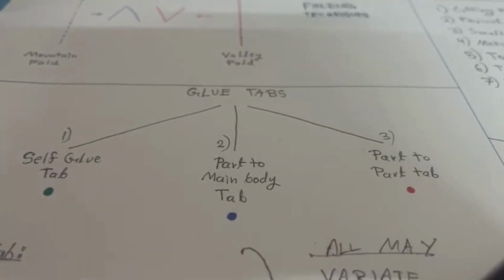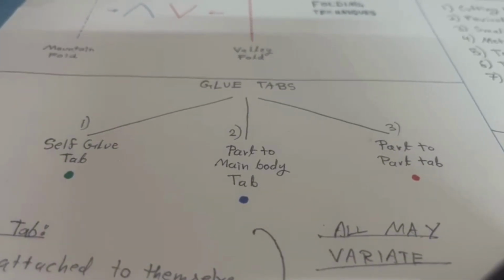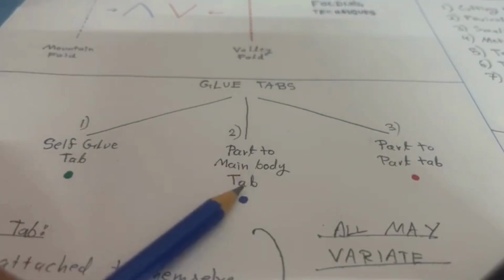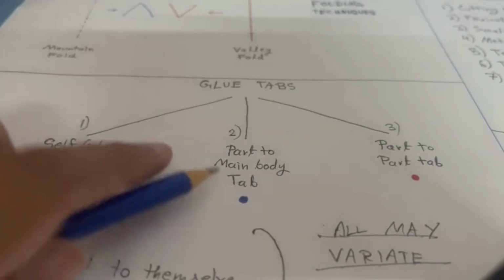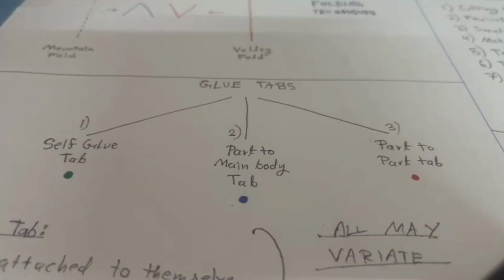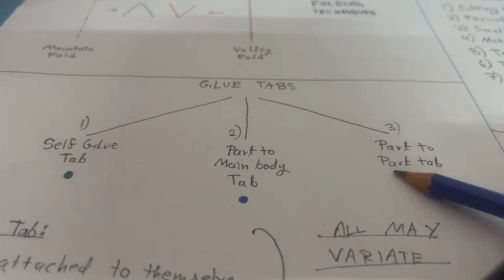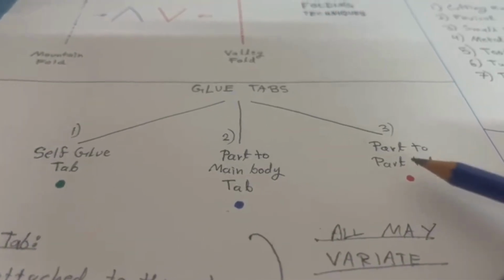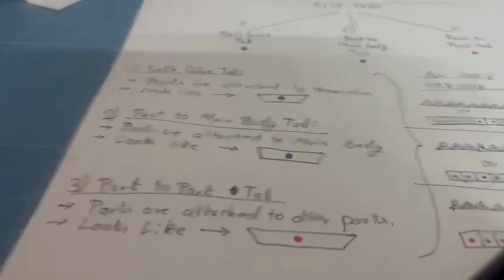Basics Of Paper Modelling | Cosmic Folds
This Video teaches us about the Basics of Paper Modelling. From Paper Folds to Glue tabs to The tools, the entire video is made for Newcomers and Beginners.
I hope you enjoy this video :D